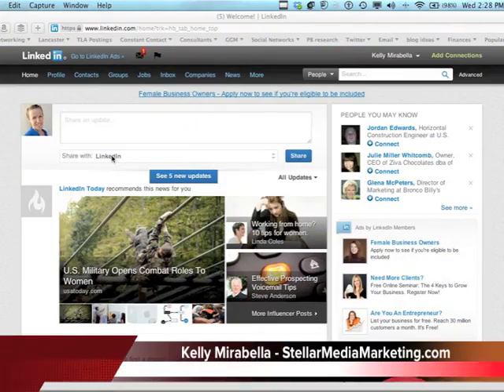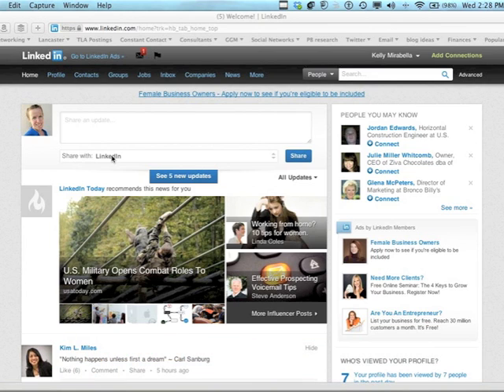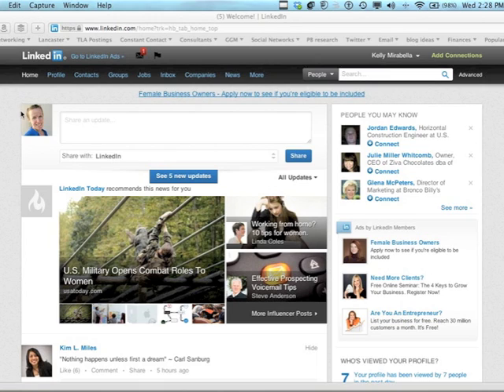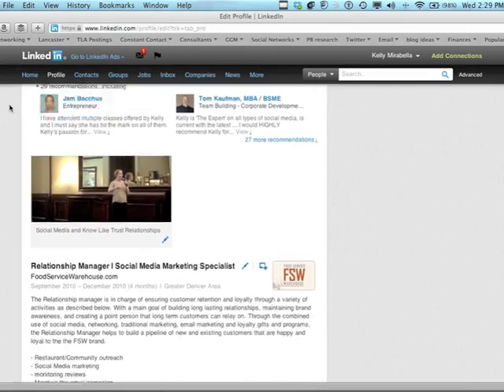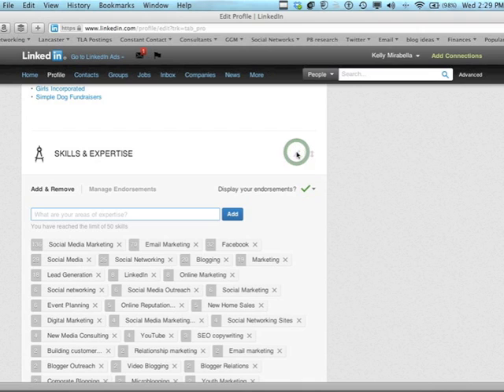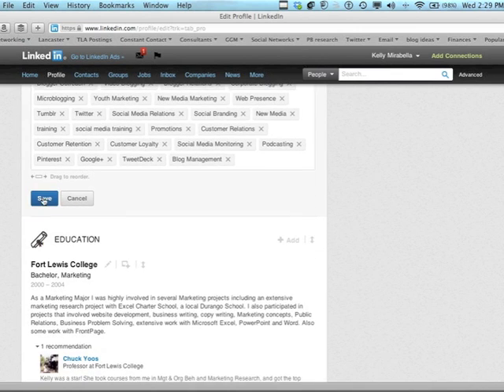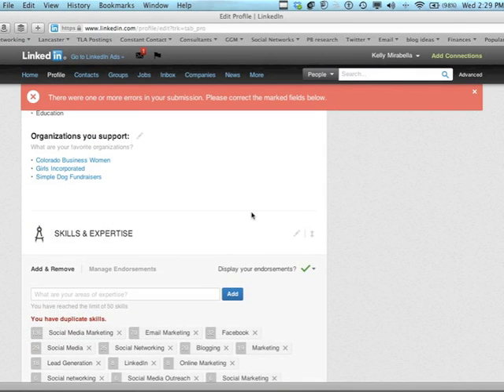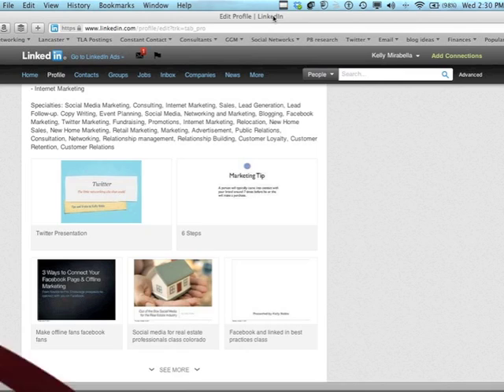How to Turn off Endorsements in LinkedIn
In this video Kelly will show you how to turn endorsements off in your LinkedIn profile. This is especially important if you are in a heavily regulated industry where you cannot show recommendations or endorsements.

For more information about Stellar Media Marketing please visit us